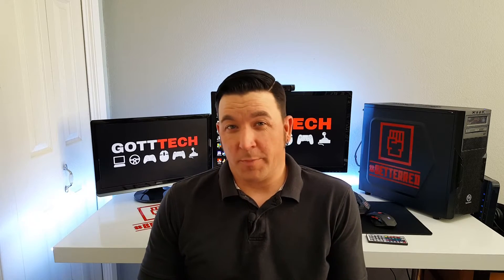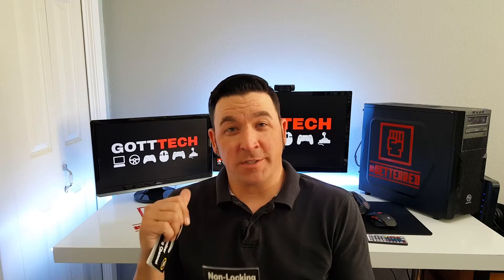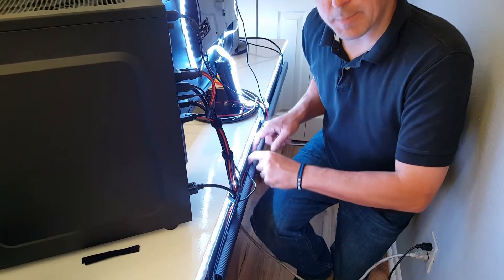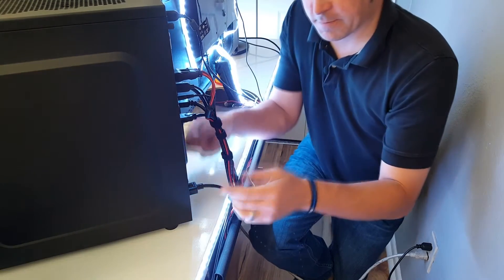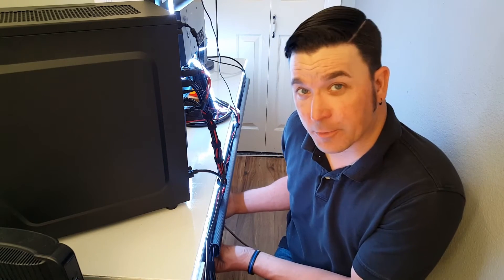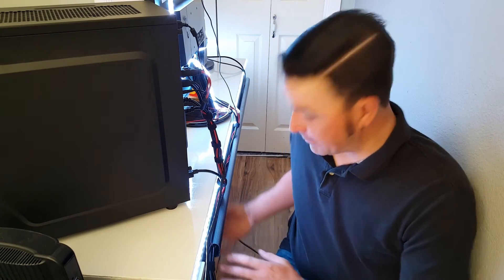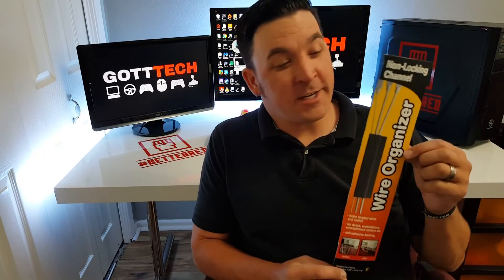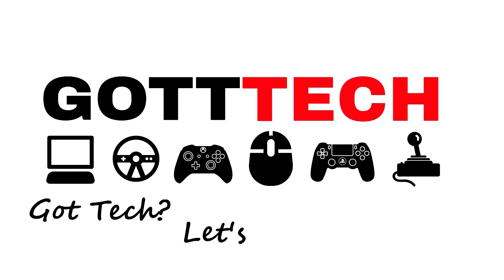Cord-Away Cable Management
In this video we review the Cord-Away Wire Organizer Non-Locking J Channel. If you decide to pick one up, let us know how you like it!  It can be found on Amazon at the following link :